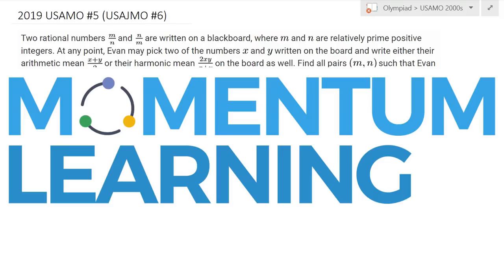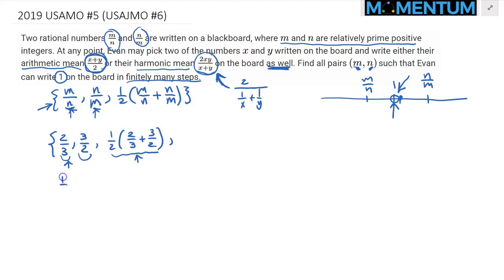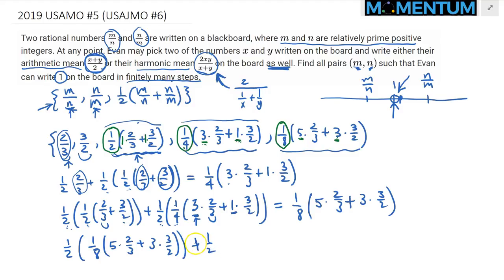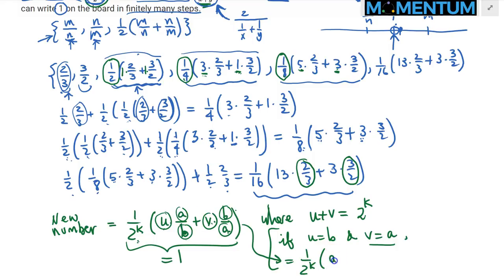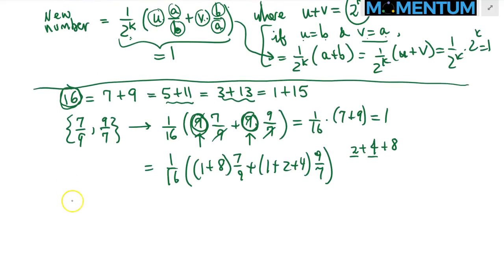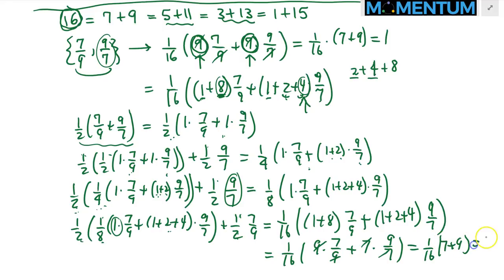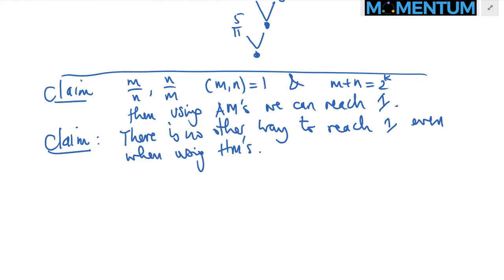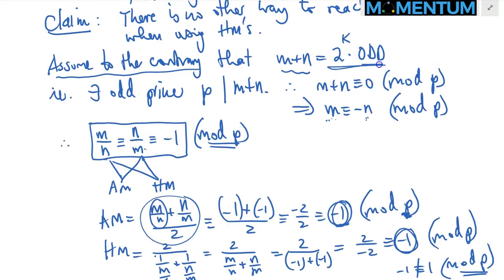2019 USAMO Problem 5 (USAJMO Problem 6)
This is an Olympiad algebra problem.